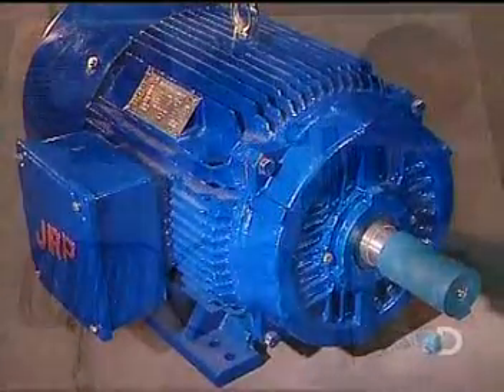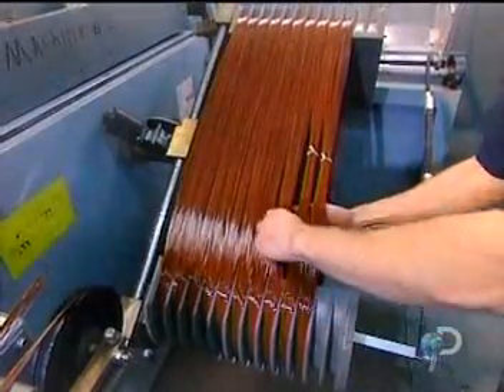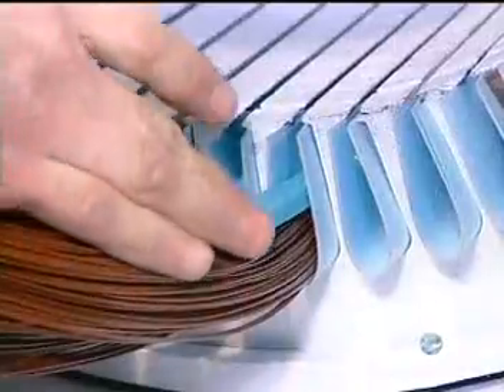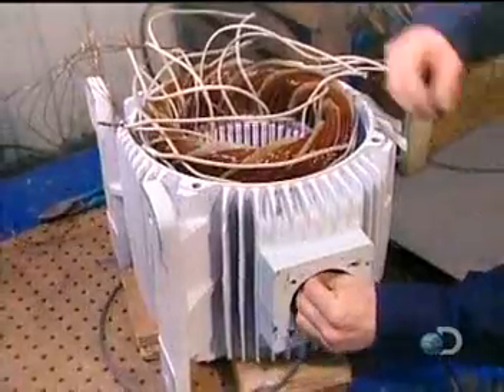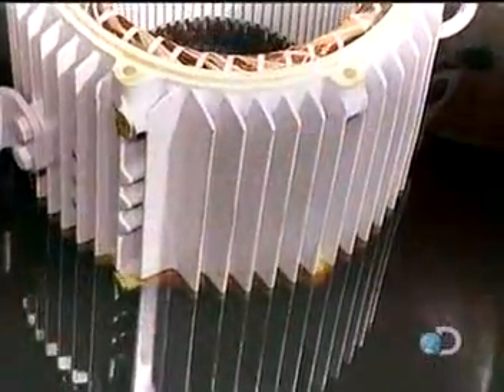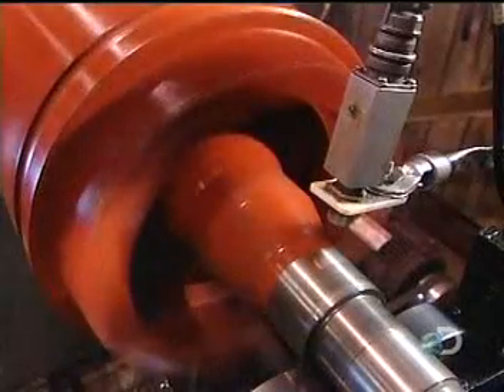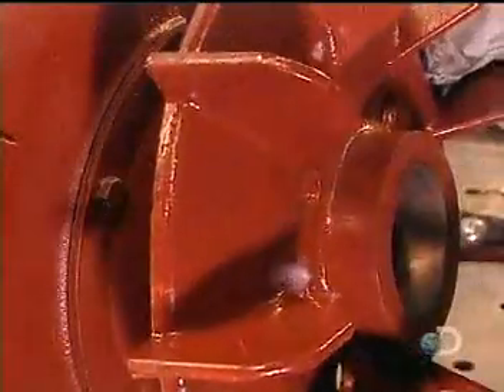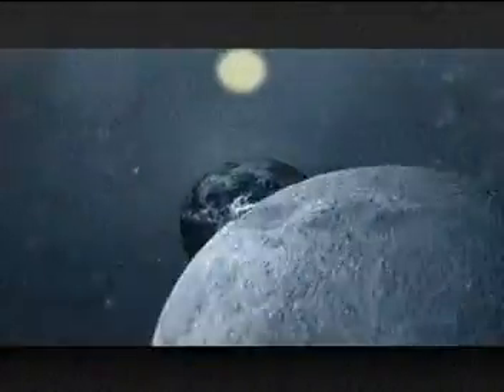Electric motor assembly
How it's made for electric motor assembly